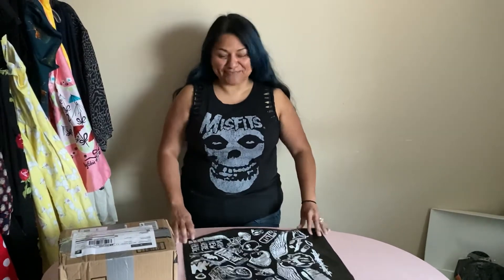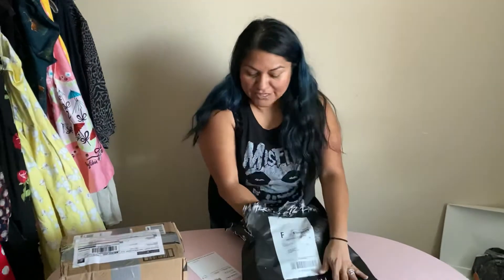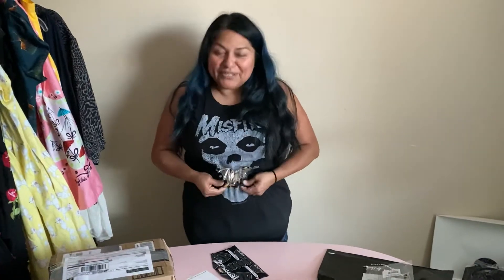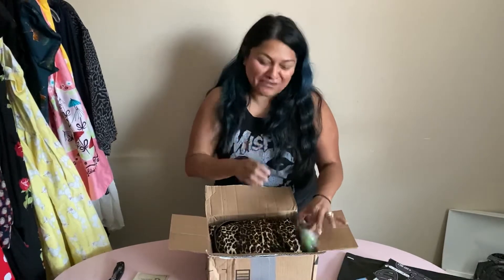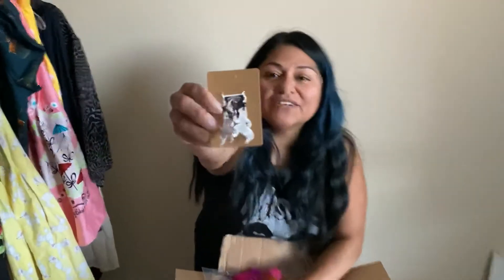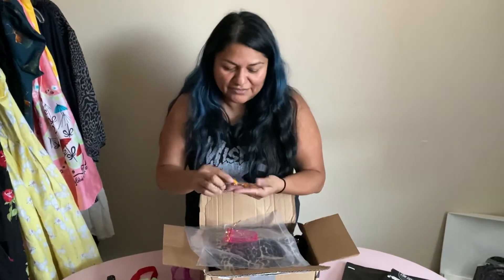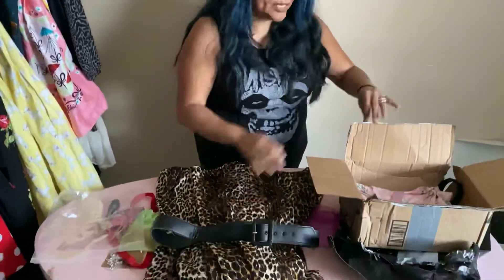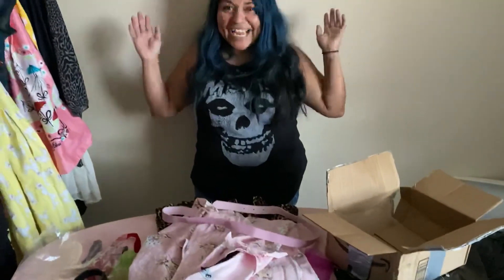Thursday’s unboxing!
I forgot I had a package from Doll’s Kill and my order from a Facebook BST I admin (Quirky Clothes Rack).

Dress is a troublemaker by Vixen Micheline Pitt and the pink dress is by Hell Bunny.

Bonus goodies from Maison Moonchild on FB and Etsy